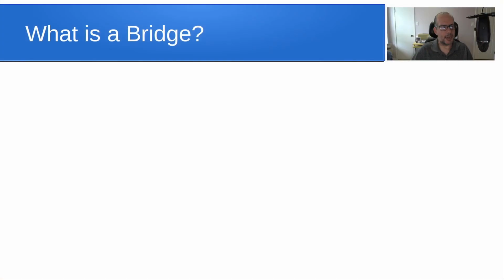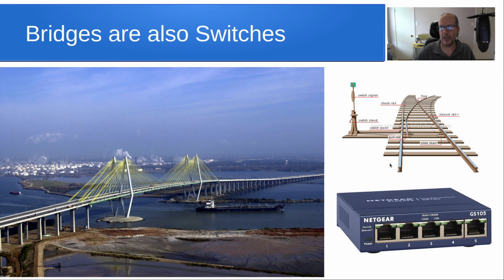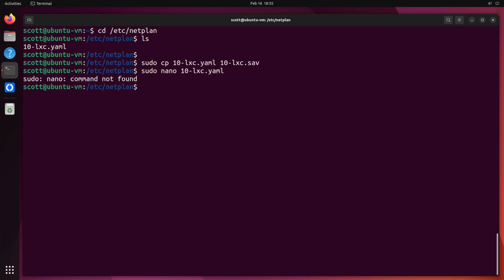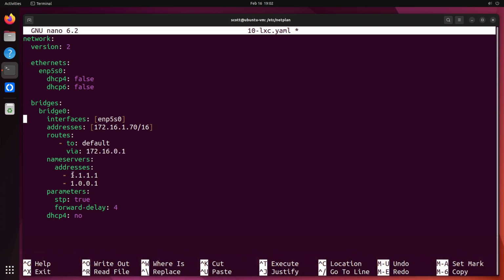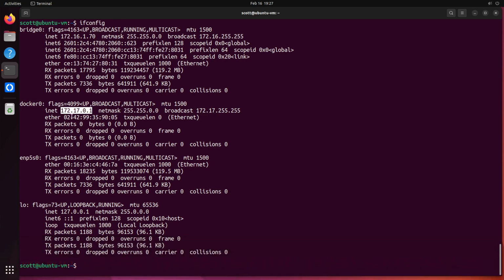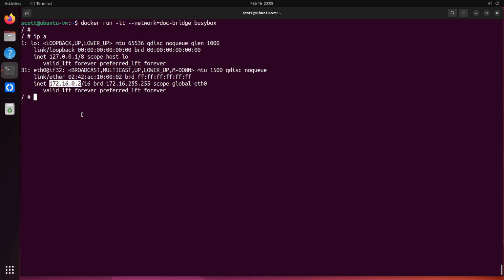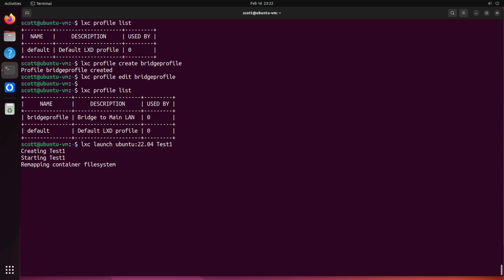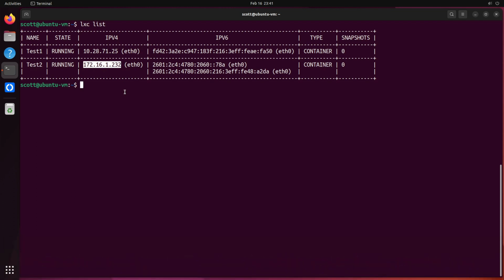What is a Bridge?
I have covered bridges in the context of virtual machines, LXD Containers and Docker. Most virtual machine hypervisors build in a bridge, but it is important to know how to create your own bridge. A switch is a bridge with multiple ports. So, really, a switch and a bridge are the same concept.

I have covered bridges before. In this video, I focus specifically on how to create and use a bridge.